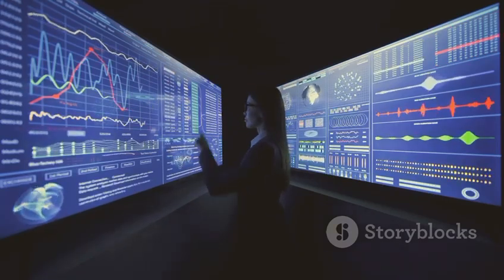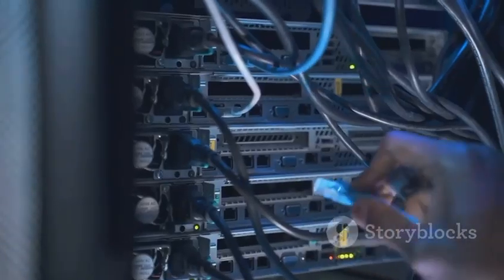New to Azure Data Factory? Let’s break down the main components in the simplest way!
*New to Azure Data Factory?*
Let’s break down the main components in the simplest way!
👉 Pipelines, Datasets, Triggers & more—explained step-by-step.
🎥 Watch now and start your ADF journey with confidence!